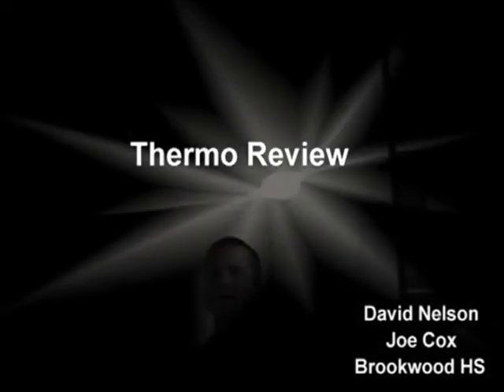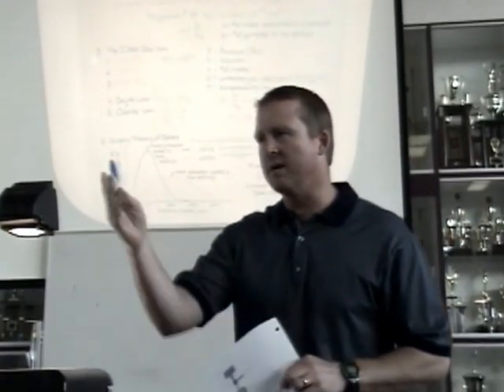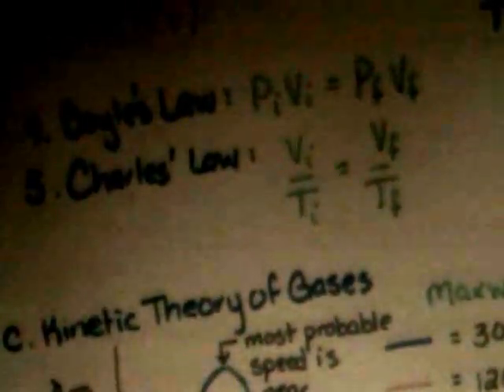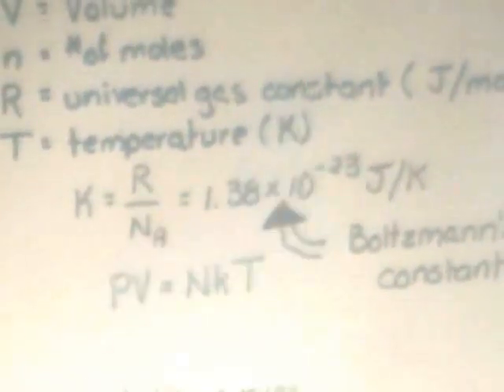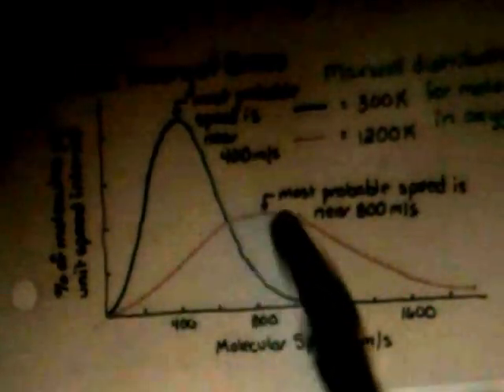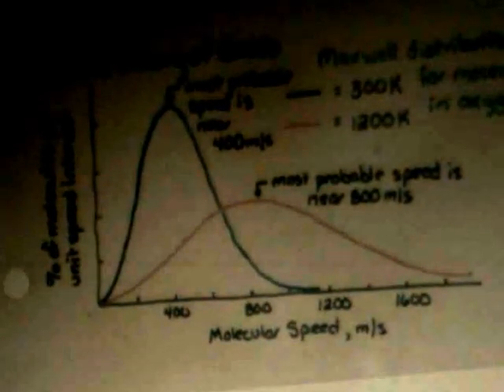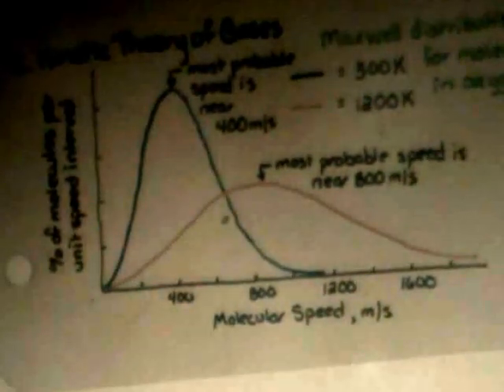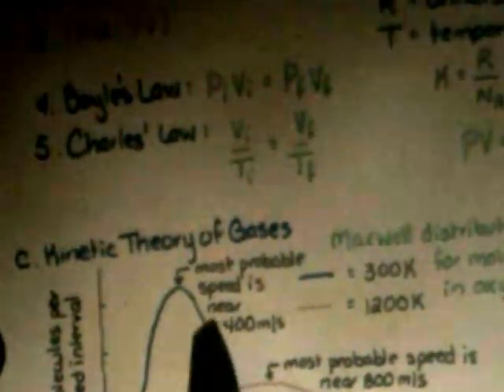VTS_01_1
Thermo Pt1